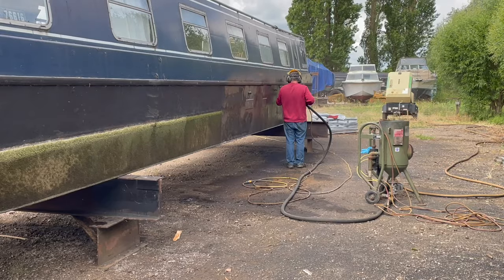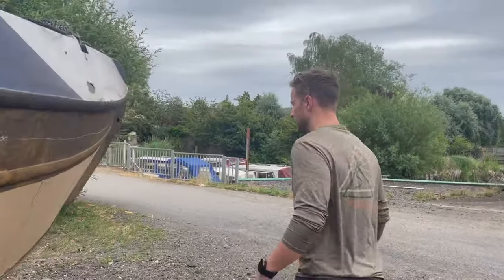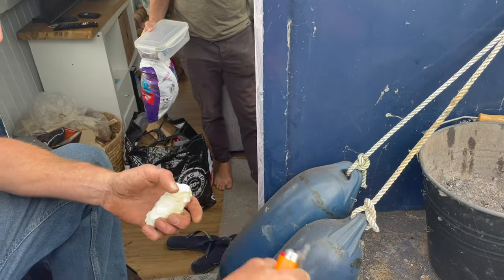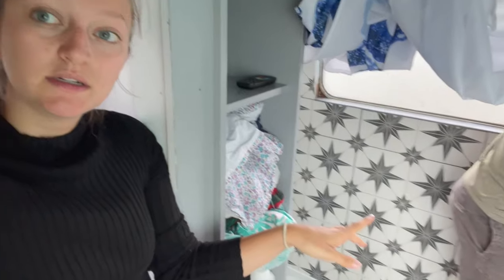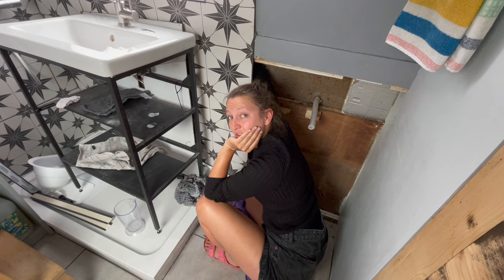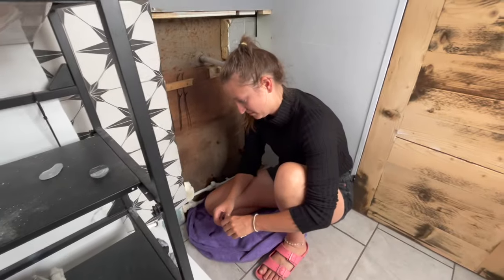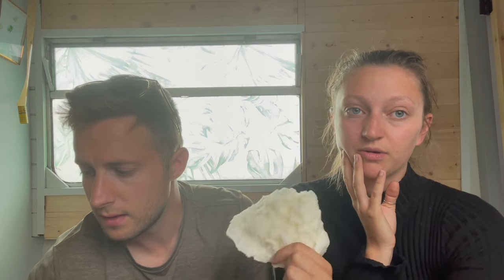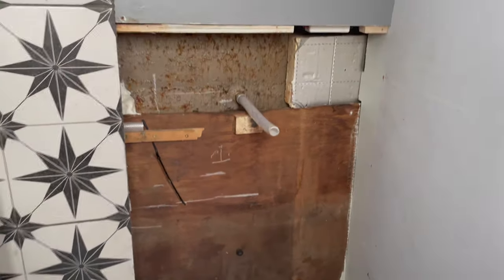Boat up in flames?! We can't afford this - end of our journey?? | Narrowboat Ratae